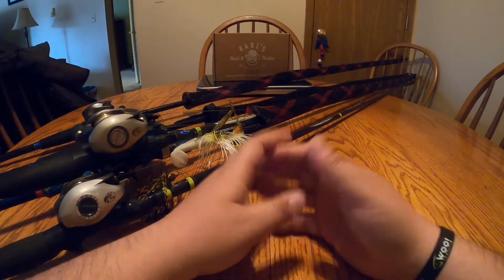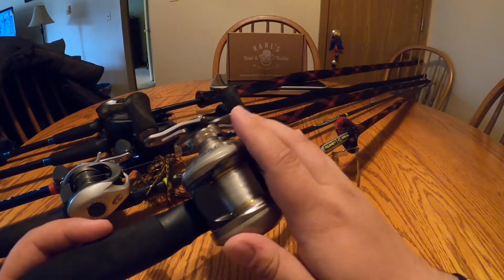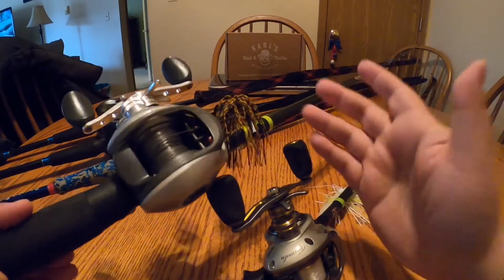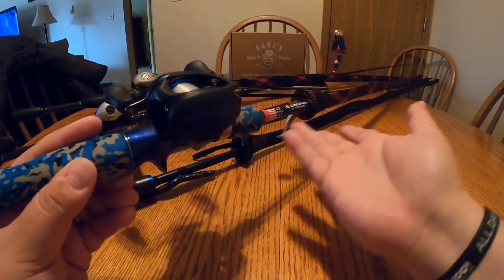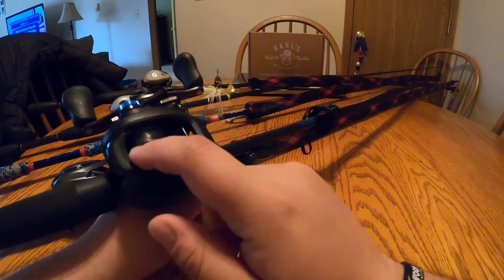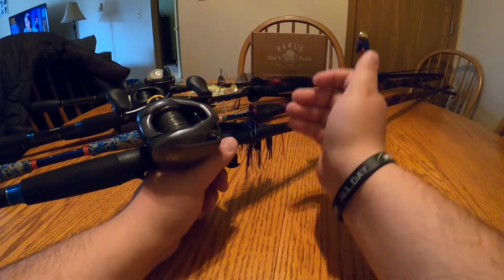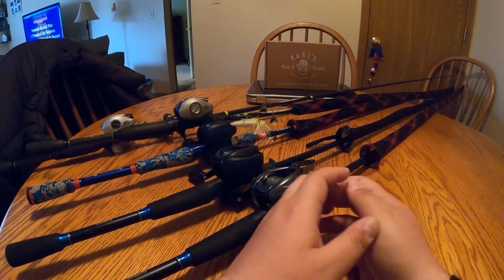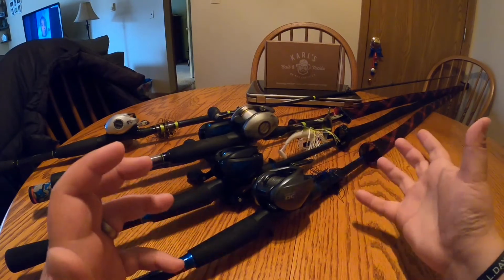Arsenal Rod & Reel Review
In today’s video we review the new additions to the arsenal as well as take an in depth look at the gear we use on the day to day missions. Come along and learn why we use what we use.

My wishlist if you guys want to see what I’m always looking to pick up: